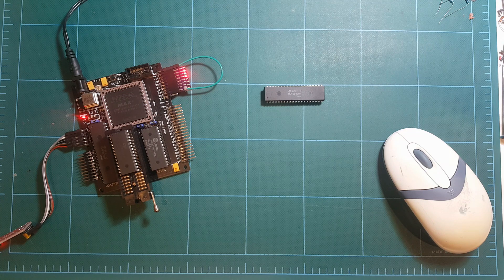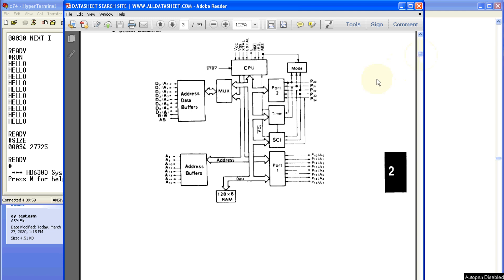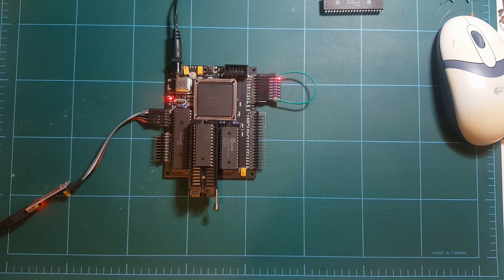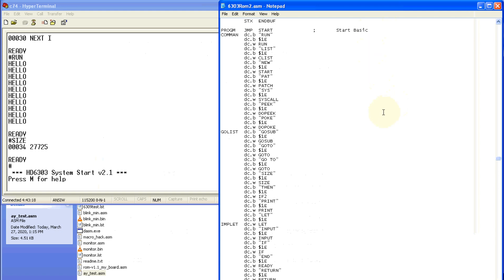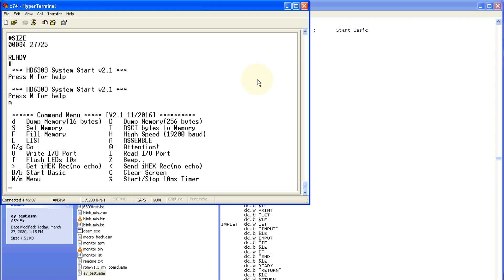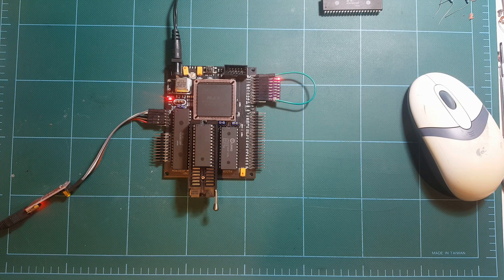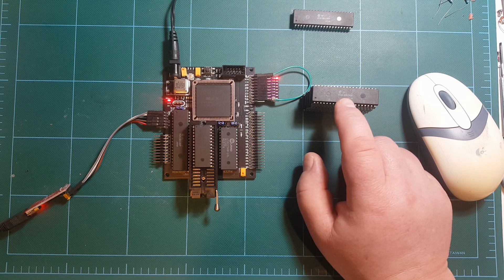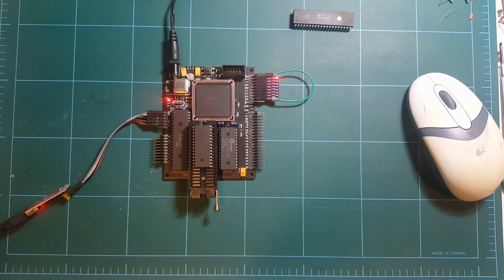hd6303 board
My development board based on Hitachi HD6303 microcontroller.

Daniel Tufvesson website. He originally wrote the monitor which then Eric extended and I added some more features to it.